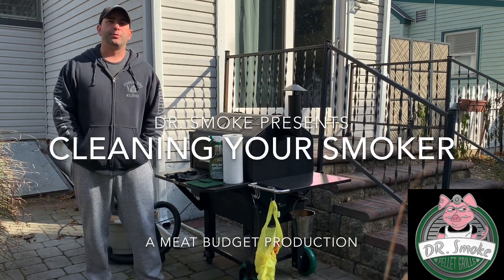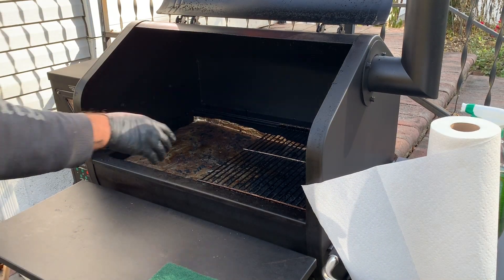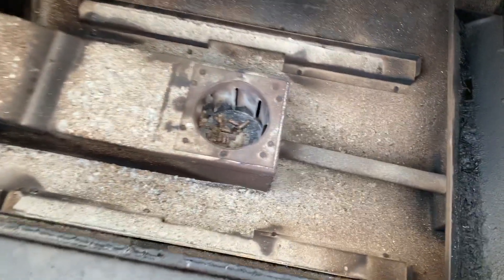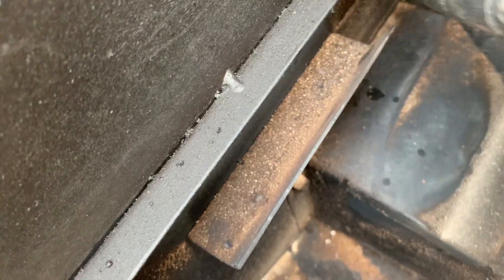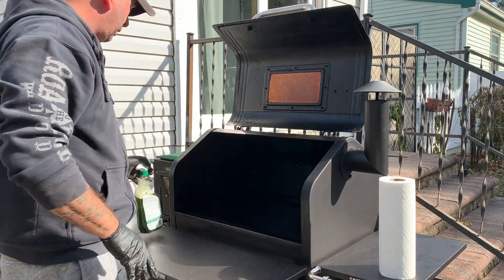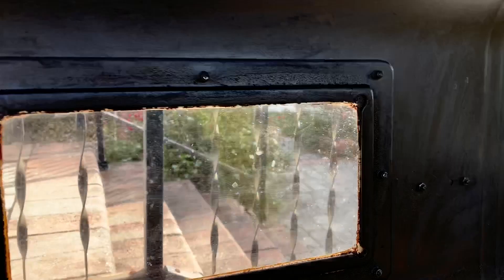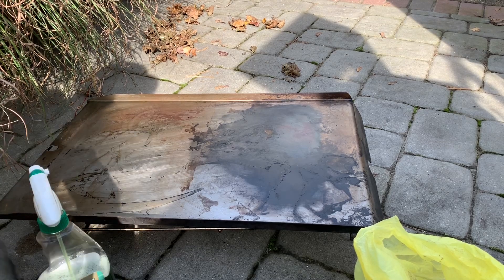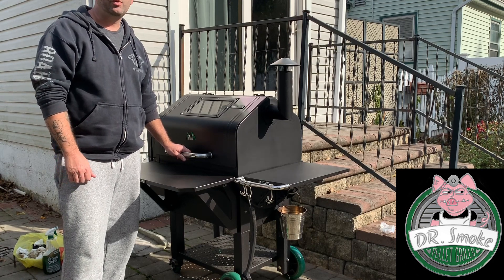How to Clean GMG DB, JB, Ledge, Peak Prime 2.0, Davy Crockett / Do I have to Clean My Smoker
In this video I’ll show you step-by-step how to clean and Maintain your Green Mountain Grills Daniel Boone Prime Wifi, Jim Bowie, Davy Crockett smoker.  We went through a very detailed procedure on how to Maintain and clean your grill so it can always perform at its best.

Fan Mail can be sent to:
DR. Smoke